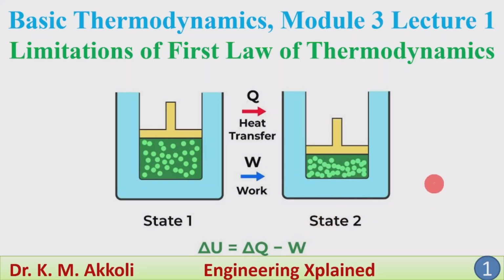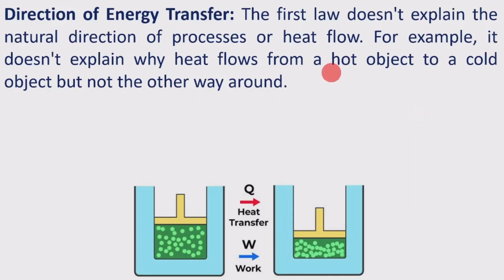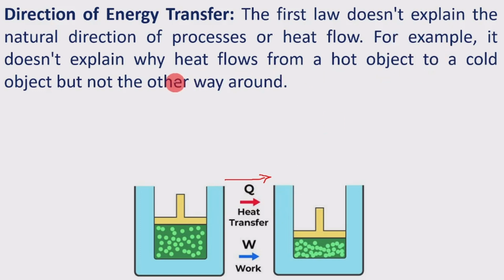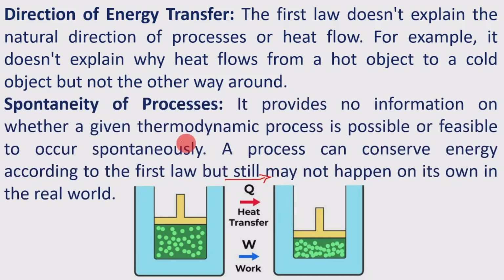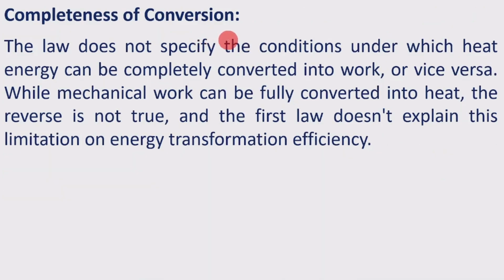Limitations of First Law of Thermodynamics | Basic Thermodynamics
Limitations of First Law of Thermodynamics
Basic Thermodynamics